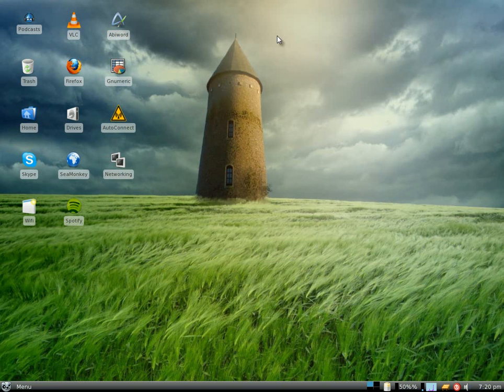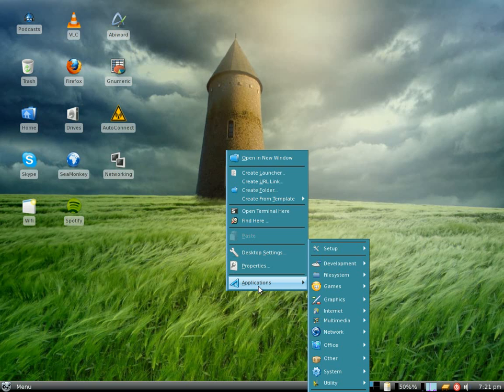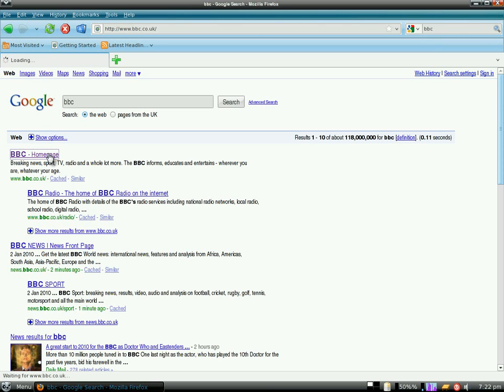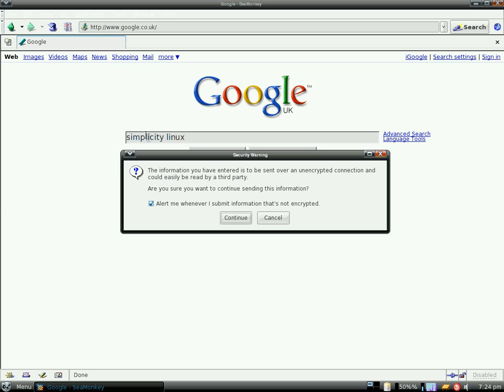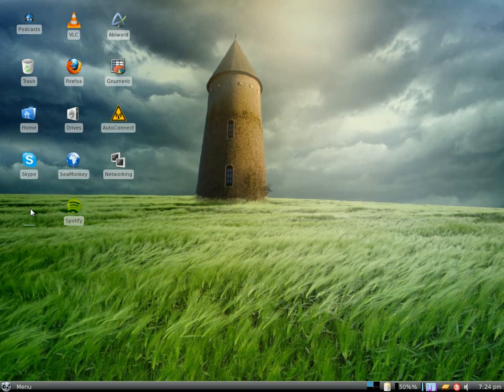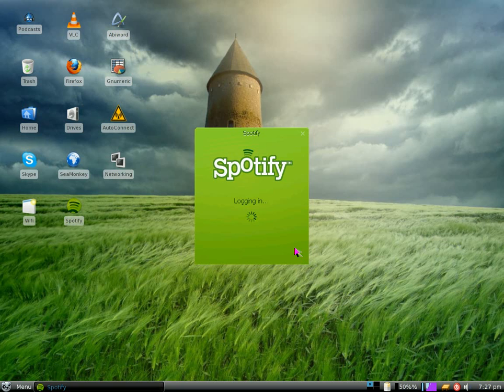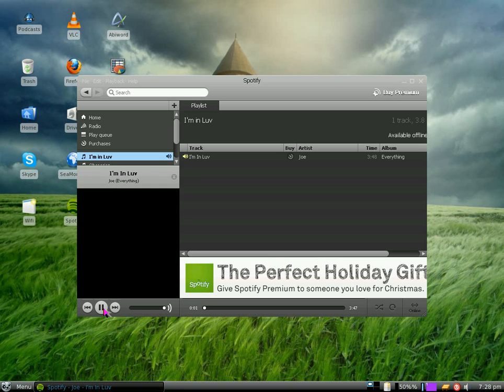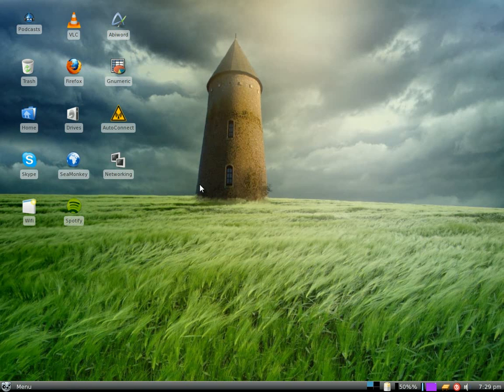Simplicity linux 10.1 beta...better,faster stronger...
Here we go back to hampshire,and have a look at the new version of simplicity linux,and a whole lot better it is than the last outing we had,i had no shutdown problems once installed,but spotify did let it down.